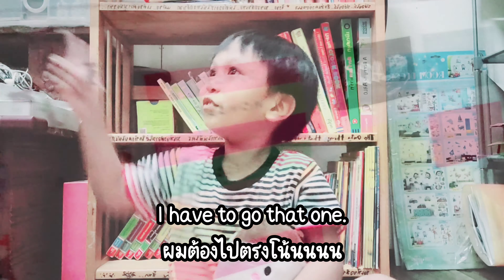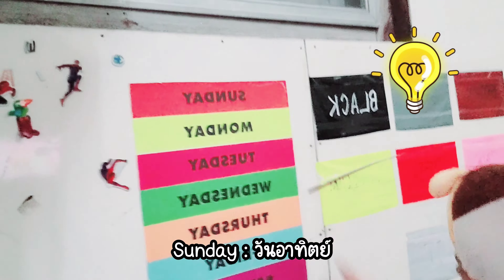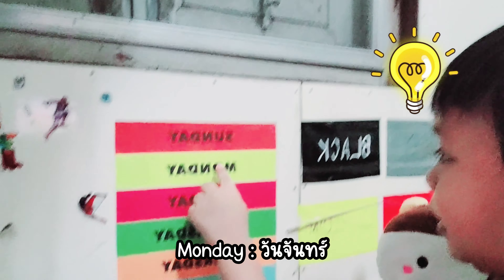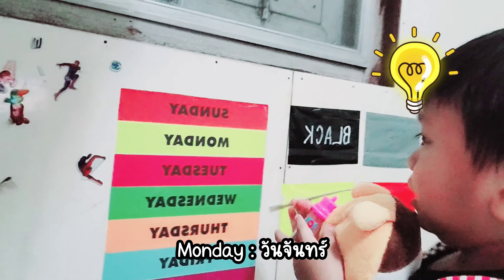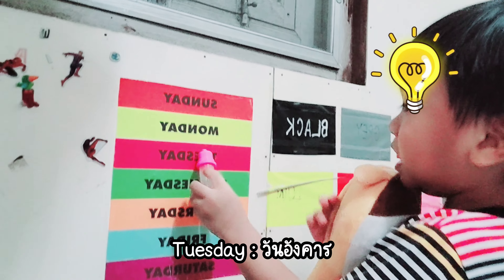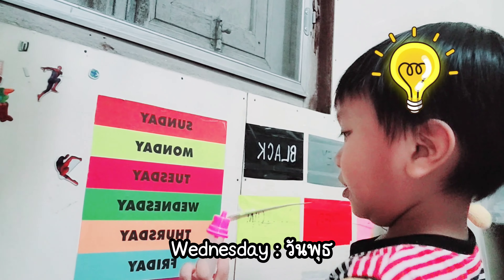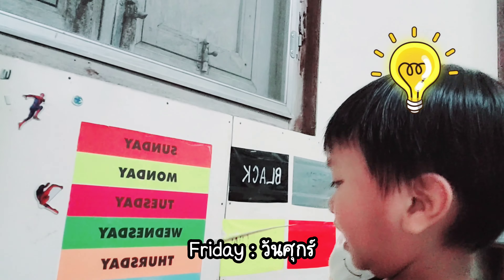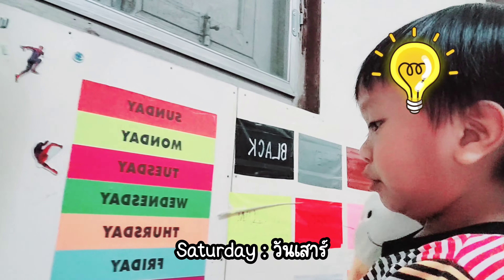สนทนาภาษาอังกฤษเด็กเล็ก : EP.5 How many days in a week : Funtime Chonburi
EP.5 How many days in a week?

ทำความรู้จักกับวันทั้ง 7 ไปพร้อมๆกับโอเซ่กันค่ะ ❤️
How many days in a week?
สัปดาห์นึงมีกี่วันนะ

There are 7 days in a week.
หนึ่งสัปดาห์มี 7 วัน

Sunday - วันอาทิตย์
Monday - วันจันทร์
Tuesday - วันอังคาร
Wednesday - วันพุธ
Thursday - วันพฤหัส
Friday - วันศุกร์
Saturday - วันเสาร์

What day is today?
วันนี้วันอะไรนะ

Today is.
วันนี้วัน

What day was yesterday?
เมื่อวานวันอะไรนะ

Yesterday was.
เมื่อวานเป็นวัน.

What day will be tomorrow?
พรุ่งนี้วันอะไรนะ

Tomorrow will be .
พรุ่งนี้เป็นวัน

ครอบครัวฟันไทม์สร้างช่วงเวลาภาษาอังกฤษ วันละ 5 นาที ในการสนทนาภาษาอังกฤษกันแบบง่ายๆภายในครอบครัวนะคะ ❤️

ภาษาอังกฤษ ยิ่งใช้ ยิ่งเก่ง